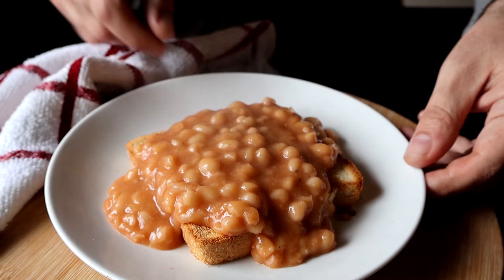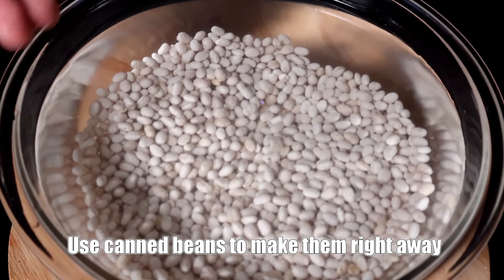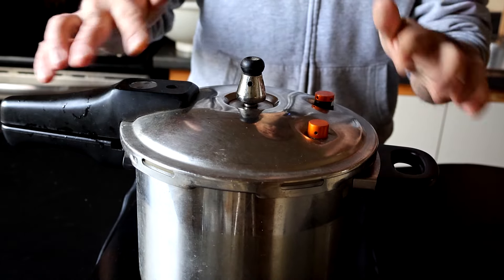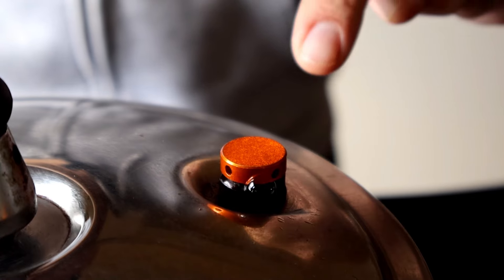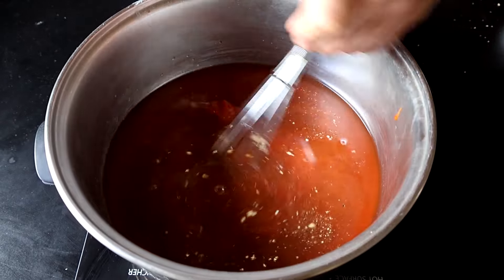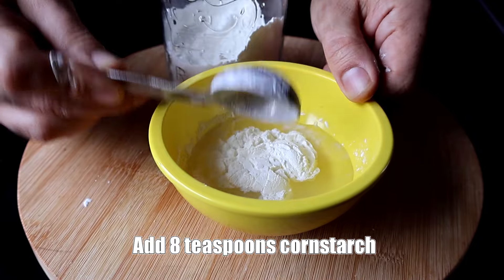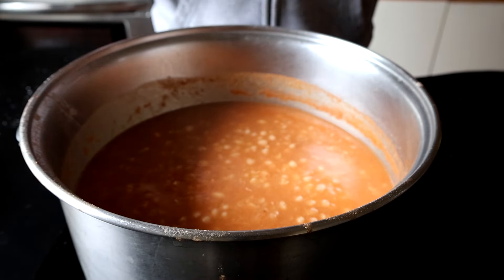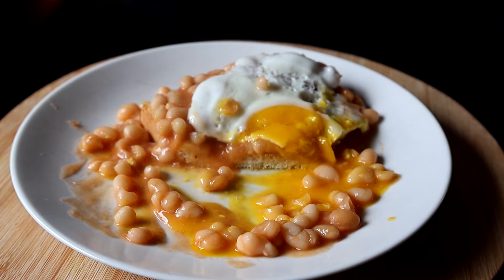You Won't Buy Heinz Beans Again When You Make This Copycat Recipe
When you try this copycat recipe for Heinz baked beans, you might never open another can from the store again! They are so easy to make yourself with the simplest pantry staples you probably have in your cupboard right now. They only take about 30 minutes to cook and they only cost pennies per serving. Once you try this recipe for copycat Heinz baked beans, you'll never go back to the store bought ones again.